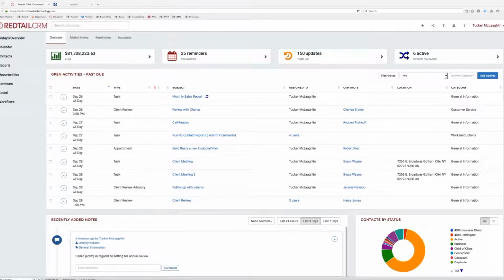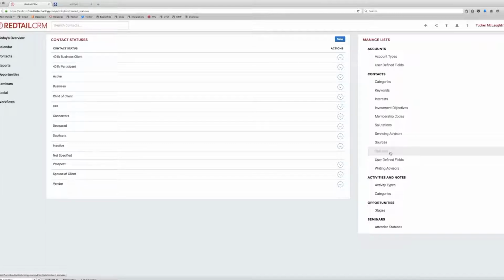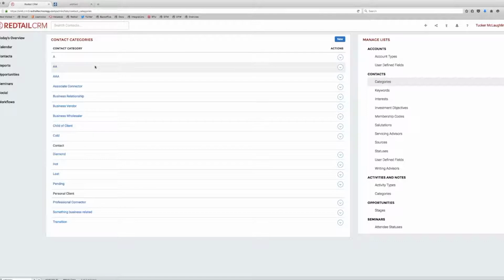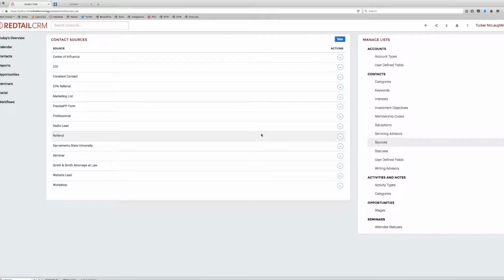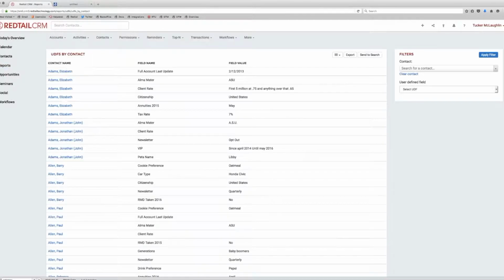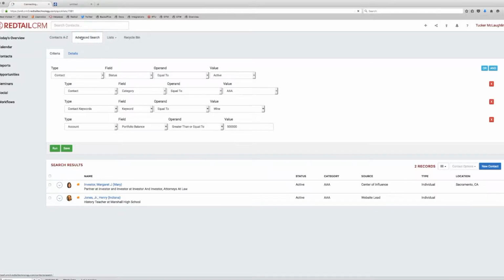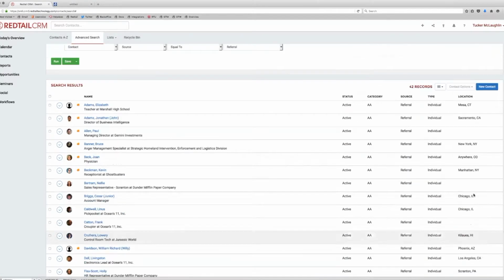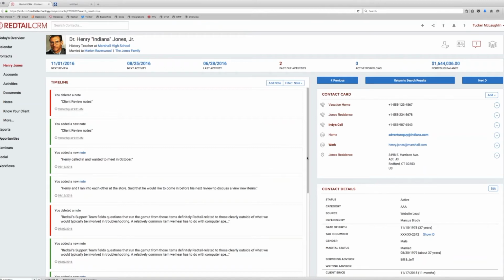Find Your Niche - Segment Your Book In Redtail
One of the biggest reasons for having a CRM over a simple rolodex is that a CRM allows you to segment out your book of business into marketable and searchable groups. But searching and reporting won't do you any good if you don't know what fields and best practices to utilize within your CRM.

In this recorded session you'll learn all about how to build your different niche groups in Redtail using existing data fields as well as custom fields that are created by you, the user!